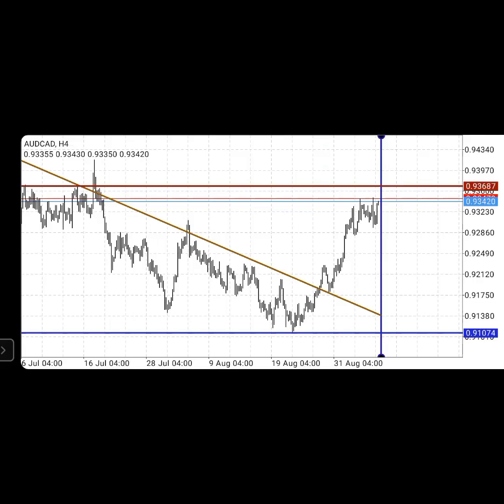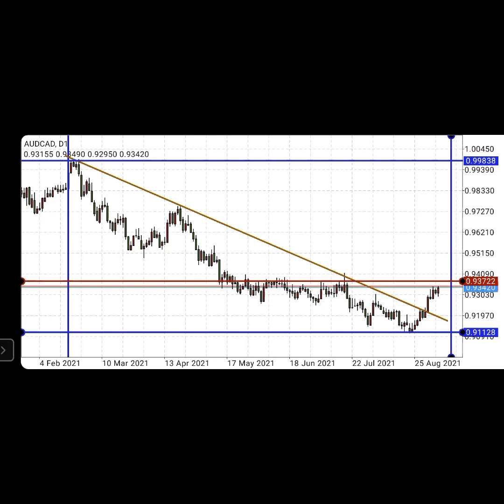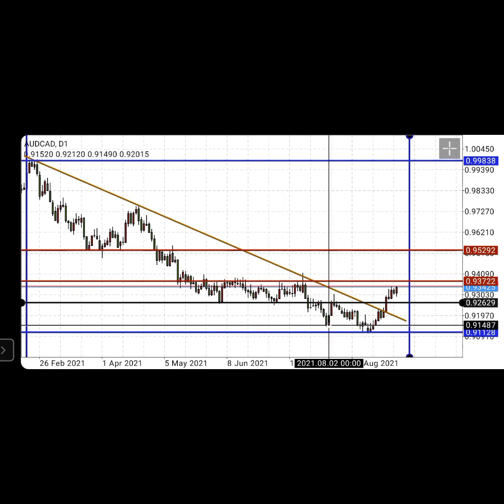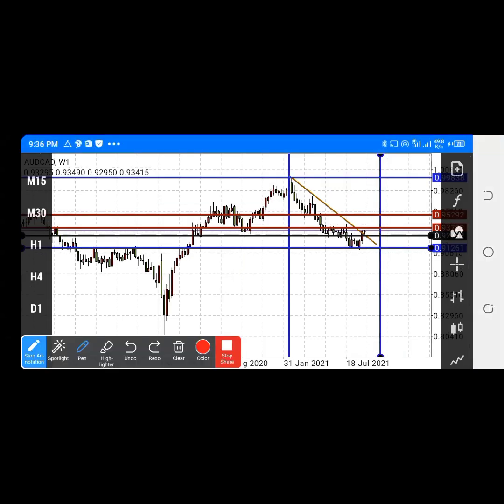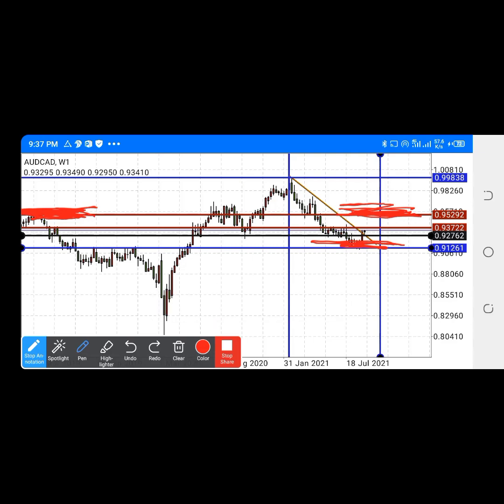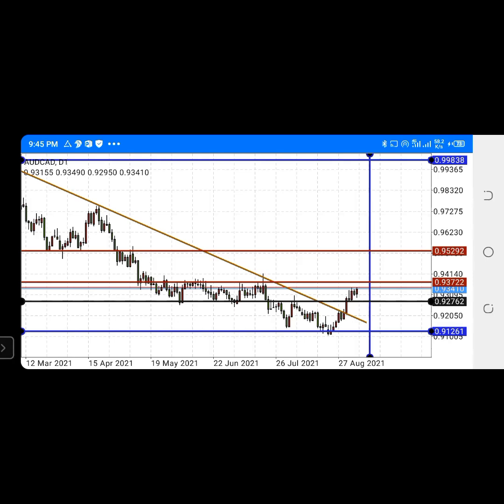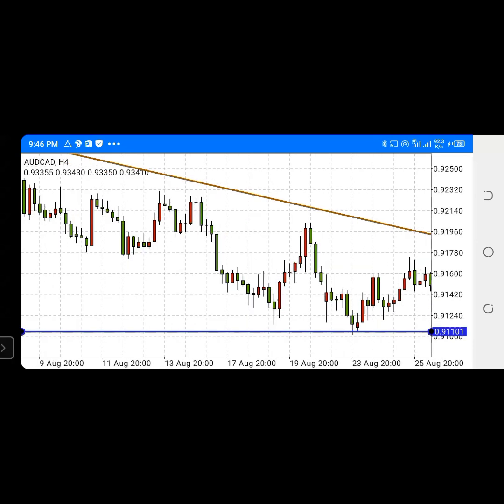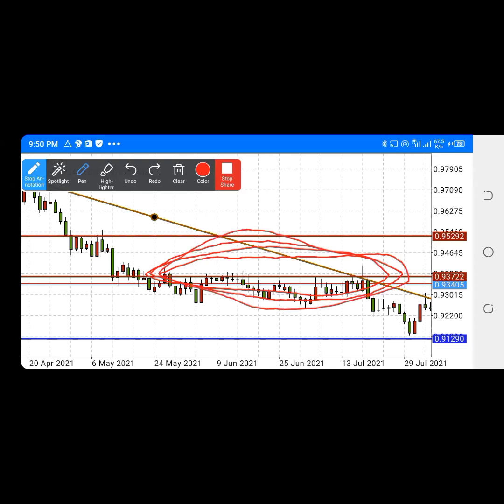FOREX POWERFUL ANALYSIS (EXPO101) WITH MY TEAM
learn how to analyze a forex market in few minutes with powerful analysis strategy